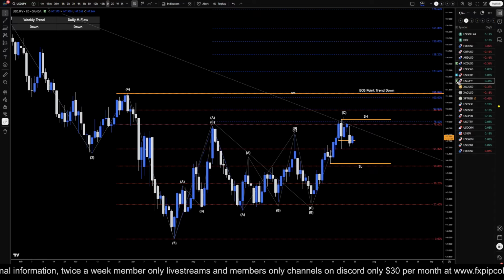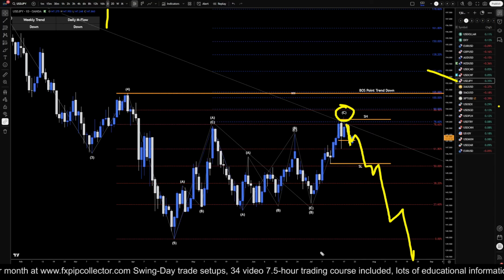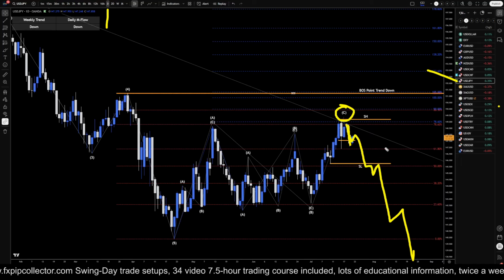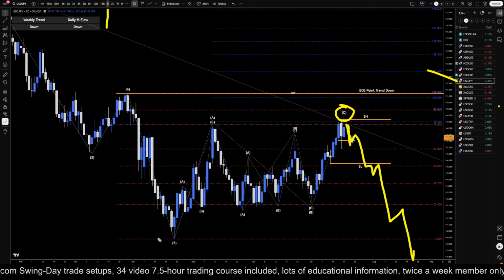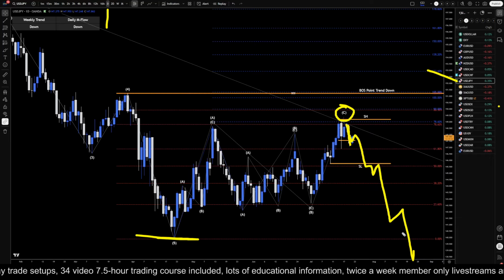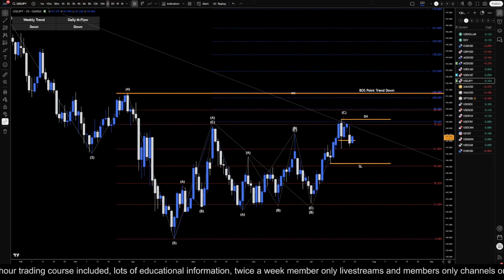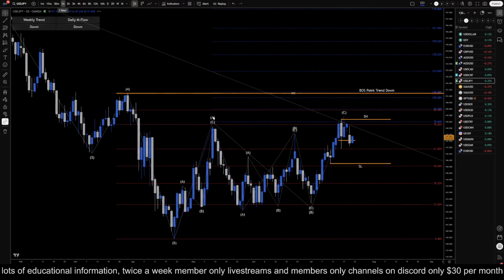USDJPY Forecast and Technical Analysis for July 22, 2025